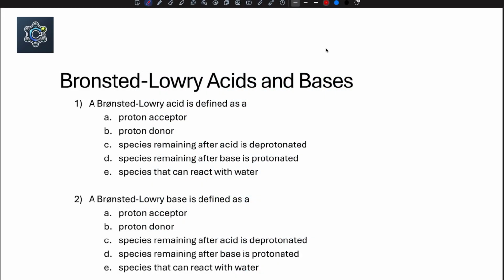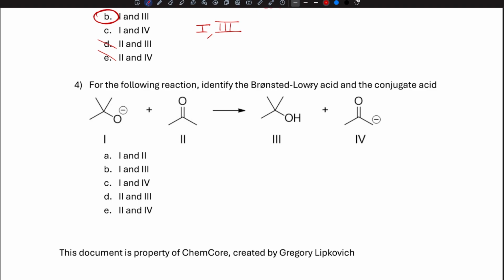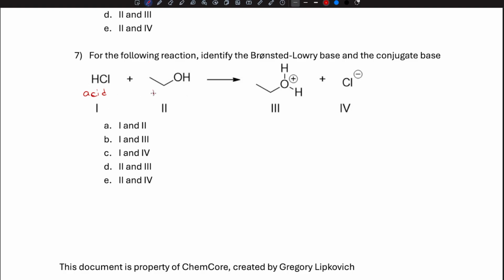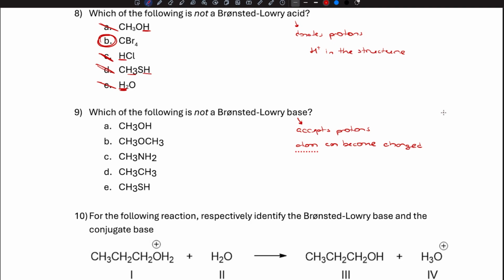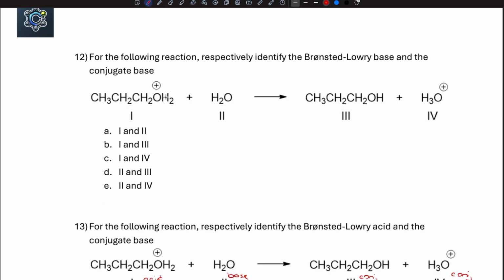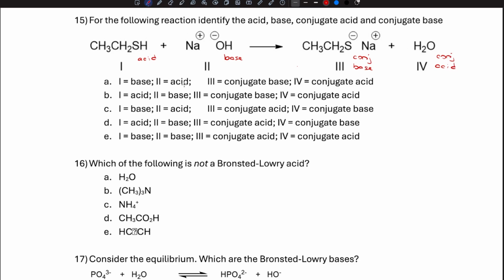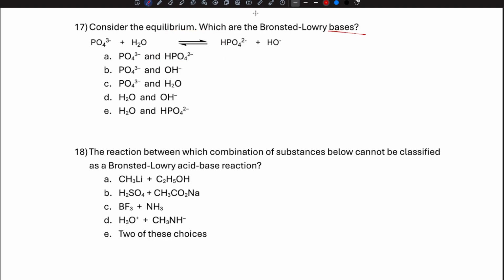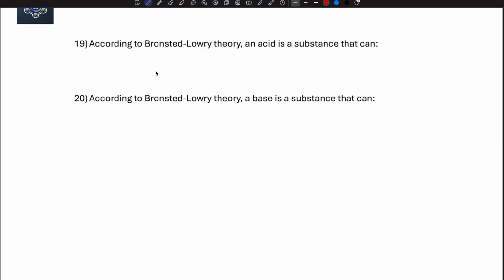Organic Chemistry Unit 3 - Bronsted Lowry Acids and Bases Explainer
This course references material, lessons, and concepts from the following sources:
(1)
(2)
(3)
In this video, we focus on Bronsted-Lowry acids and bases, where acids donate protons and bases accept them. The video explains how to diagram these reactions using mechanisms and introduces conjugate acids and bases. It also lays the groundwork for understanding reaction mechanisms that will be explored in future lessons.